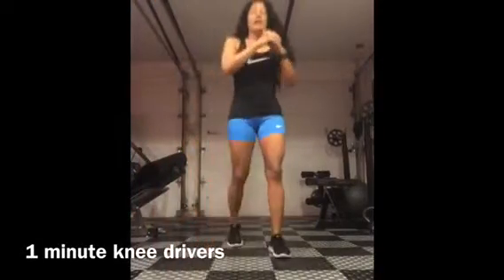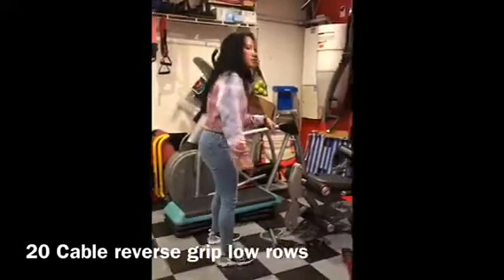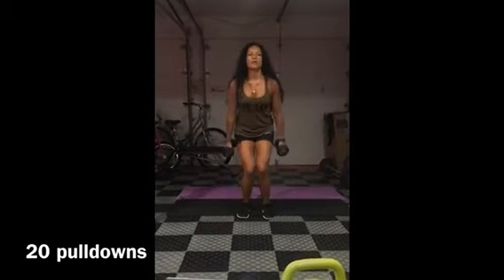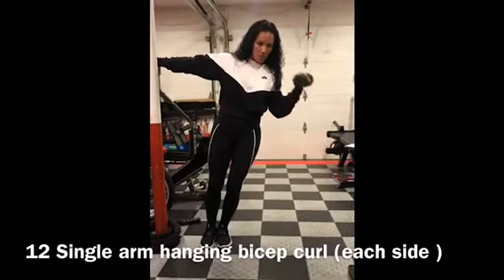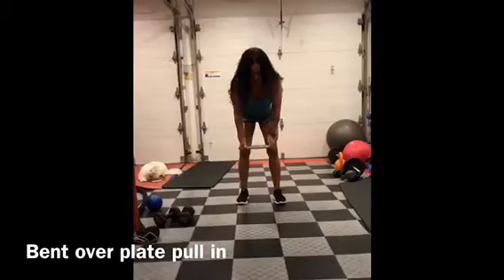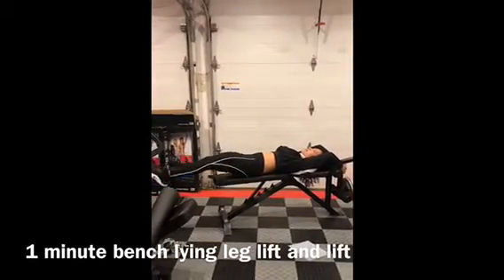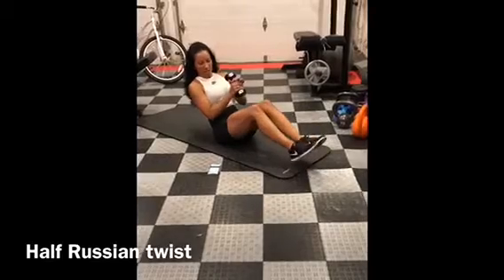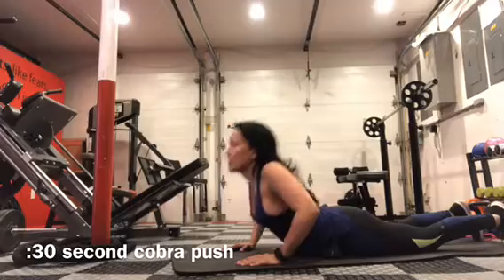day 14 (challenge 62)